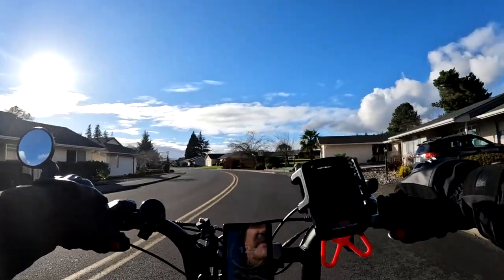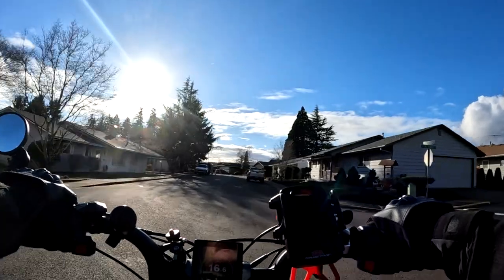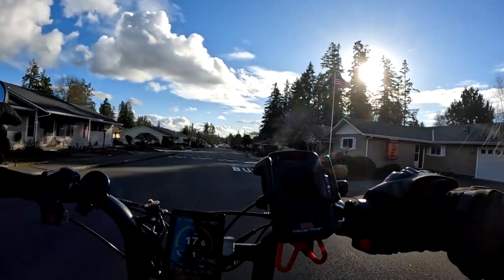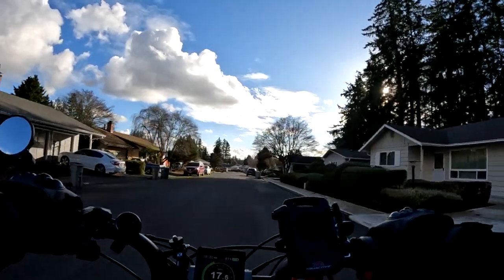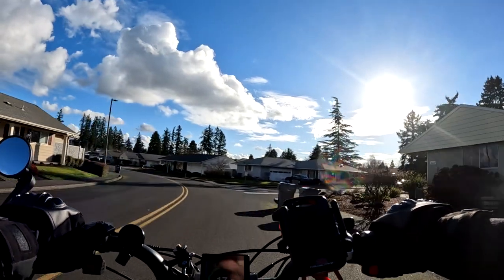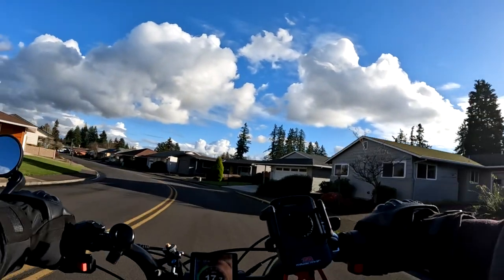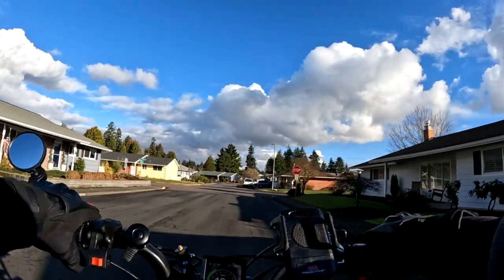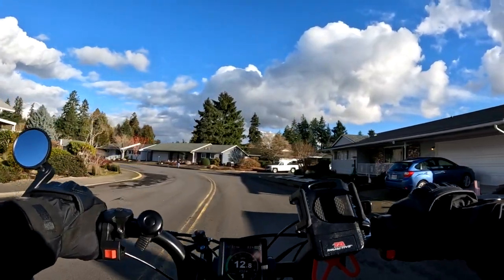Ebike Battery Lifespan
What Is An Ebike Battery Lifespan?
Riding The Ariel Rider Grizzly Talking Ebike Batteries